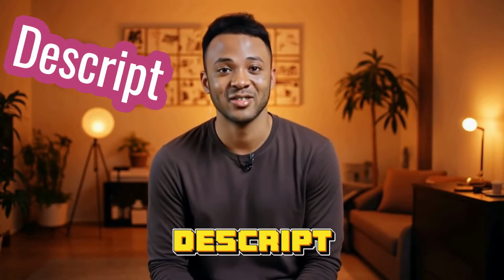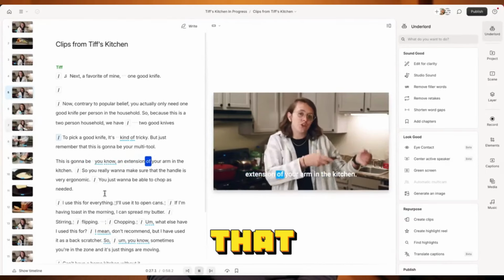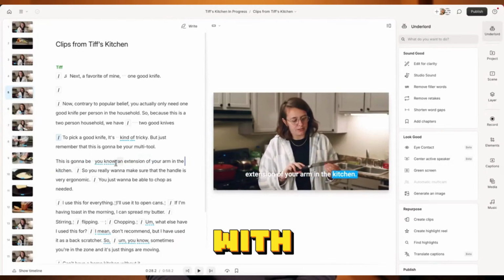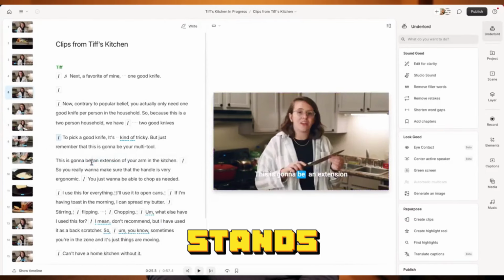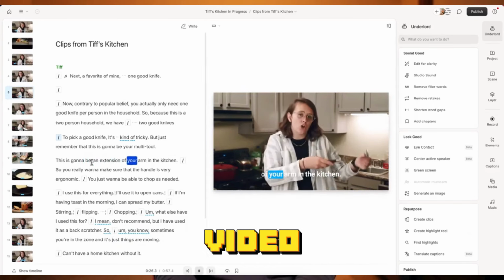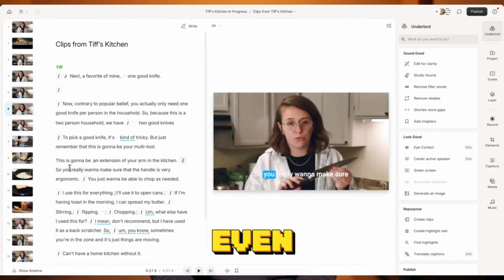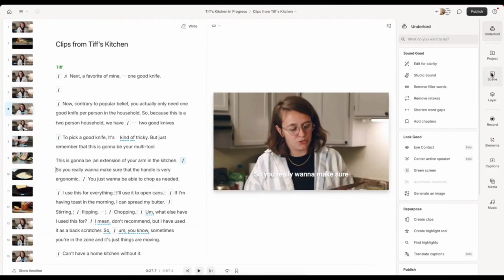How to START Faceless YouTube Channel with FREE AI Video Generator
Learn the ultimate guide on how to start faceless YouTube channel using an advanced FREE AI video generator! In this video, we explore powerful FREE AI Video Generator like Invideo AI, VSub, Heygen, Submagic, OSSA AI, and Descript AI that simplify content creation for beginners and pros.